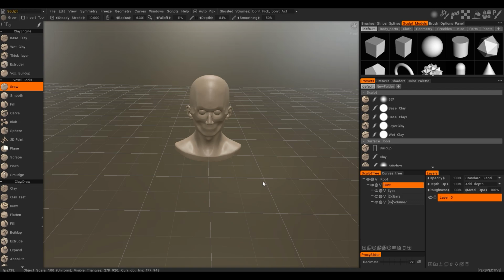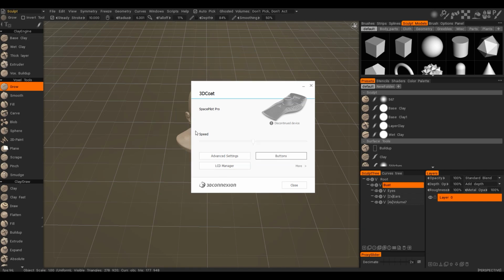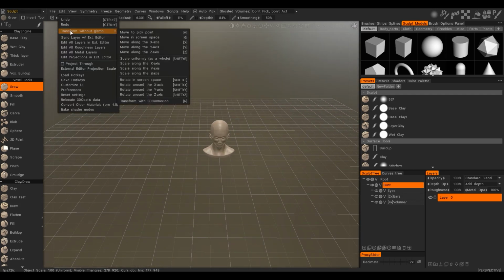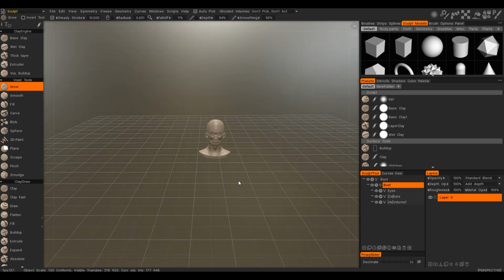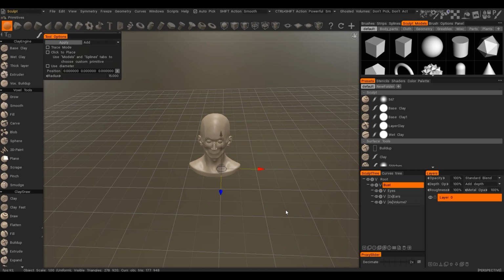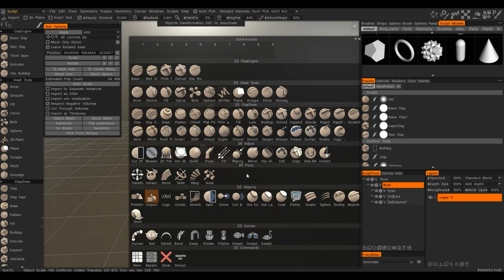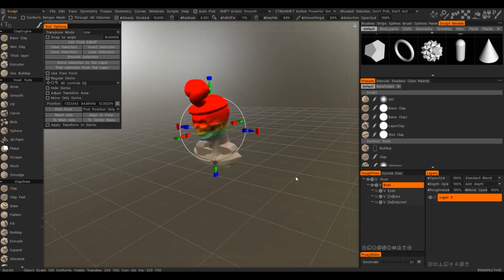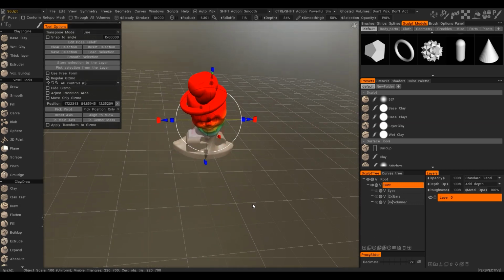3DConnexion support in 3DCoat 2021. Technical description.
This video demonstrates how the space navigator works with 3DCoat 2021.